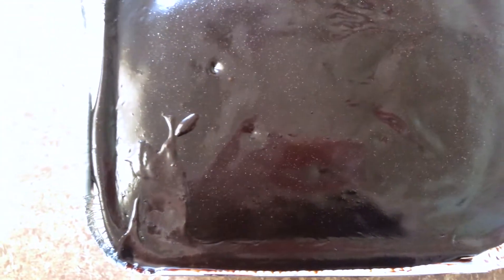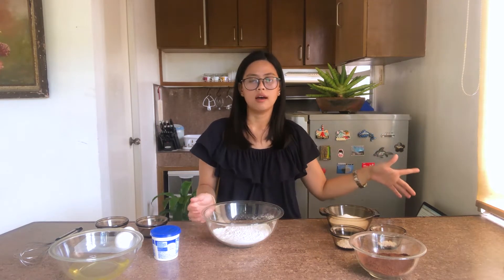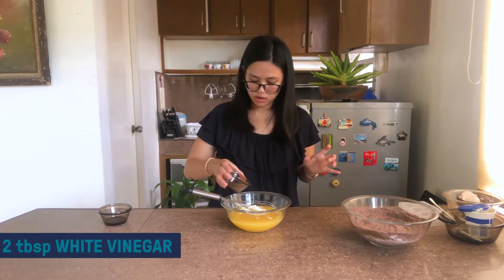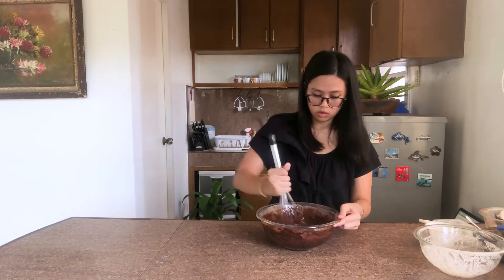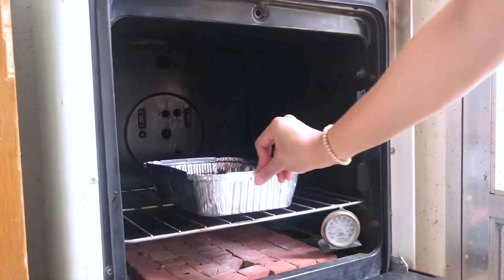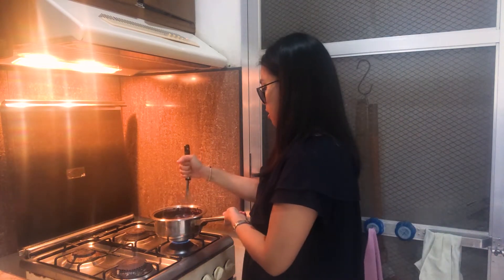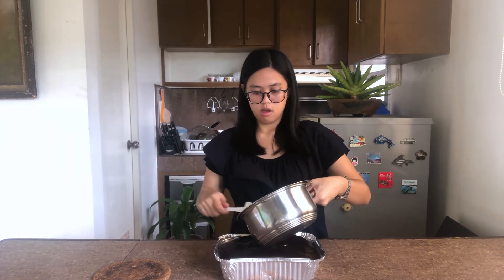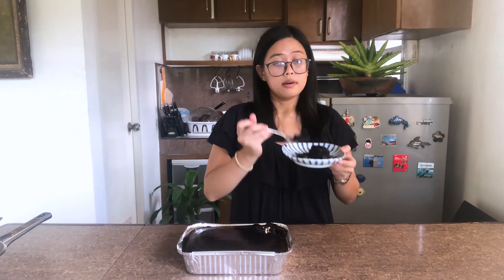Big Al’s Decadent Chocolate Cake Recipe: We Test a Recipe for the Moist, Gooey Cake | Pepper.ph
Everyone’s been asking us to hack Big Al’s decadent chocolate cake—so we did! Sort of. :thinking_face: Click here for the recipe we tested

Pepper is a creative content platform and production house based in Manila. We aim to be the number one cooking resource for modern, creative folks who live in the Philippines by producing content made for Filipino tastes. We keep our culture and way of life at the forefront of our thinking process.